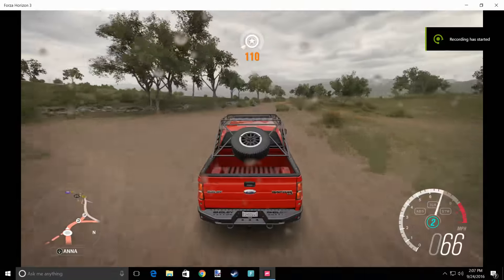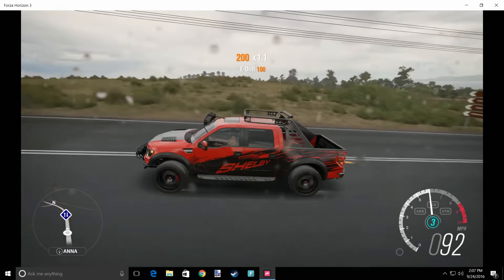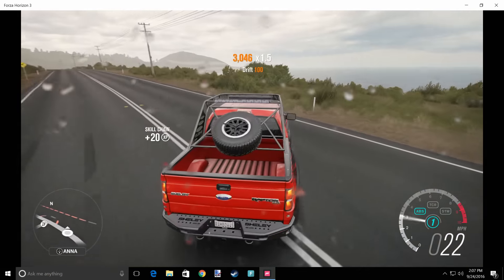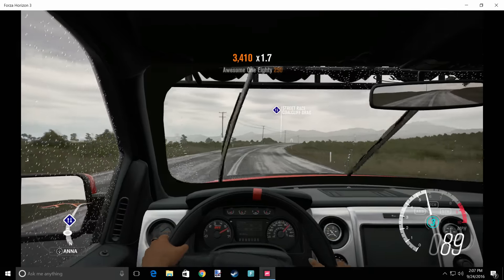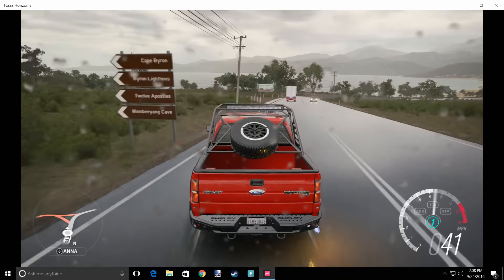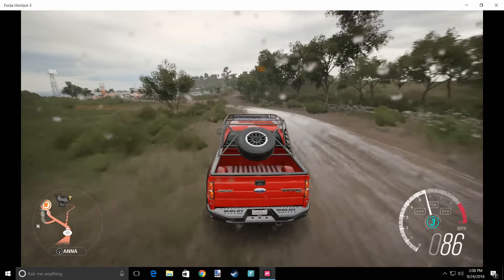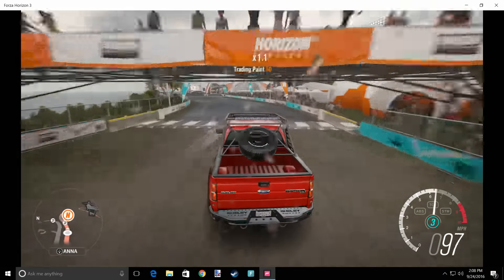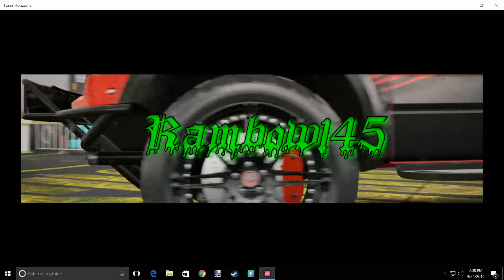Forza Horizon 3 Ford Raptor Build to sell #2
This truck didn't sell at this time I painted it xbox one and I might try again!

You can find me at Rambow145

16GB RAM
Power supply RM1000X Corsair
Water cooled

My Facebook RossdeBoss I don't like putting links in my description any more after getting a spam link warning on my shooter channel that takes 3 months to be removed. and the link was just fine. so sorry devs.